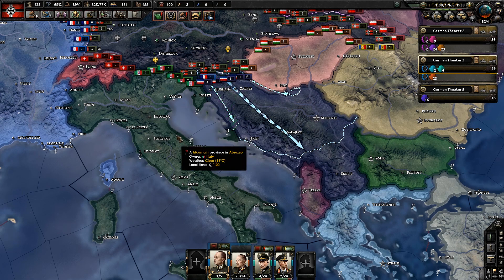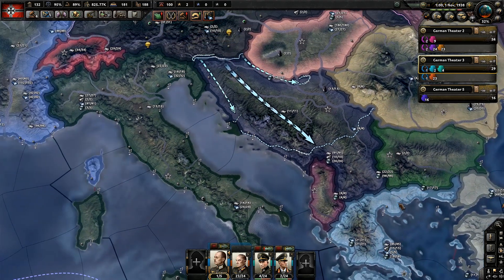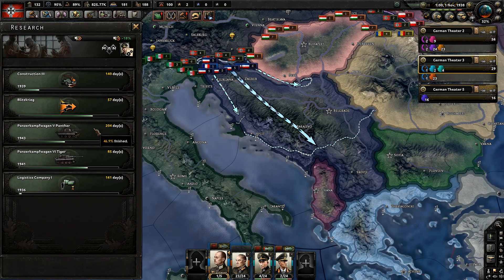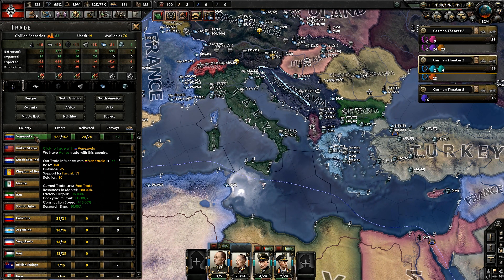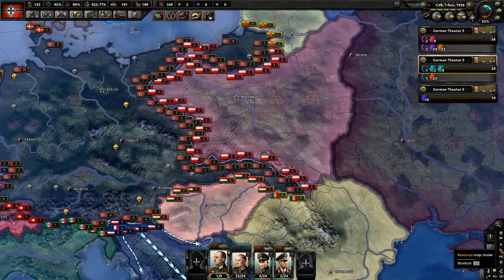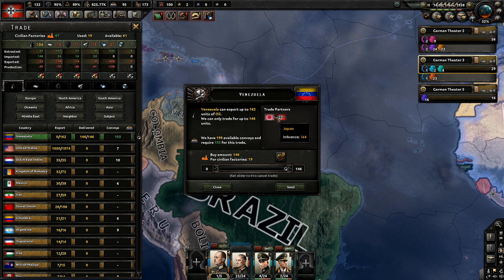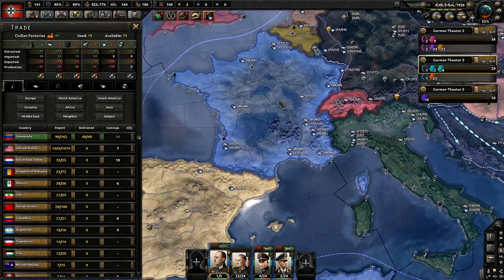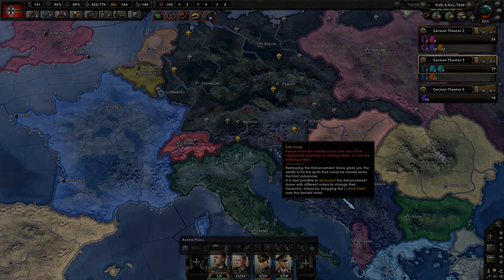HOI4 How to See who Someone is Trading With (HOI4 Tutorial Guide)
you ever looked at a nation in hoi and wondered, who are they trading with? how are they building more tanks? where are they getting the resources to do this? well in thishearts of iron 4 tutorial ill show you a strategy on how to check and see what nation someone is trading with and what resources they are getting from the nation they are trading with